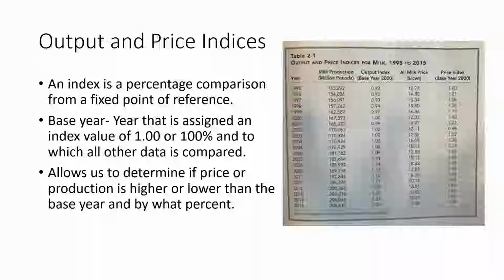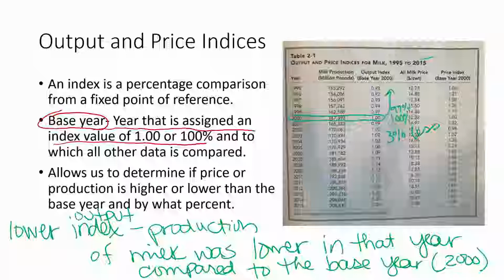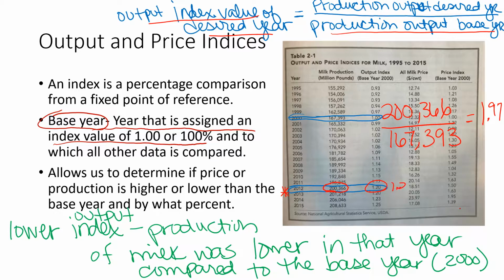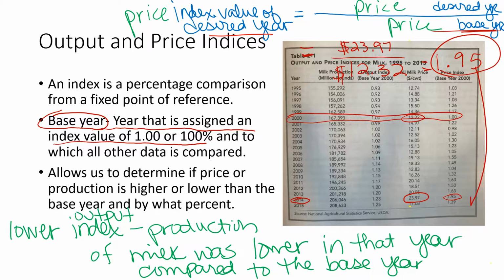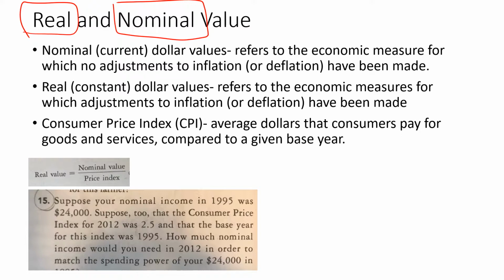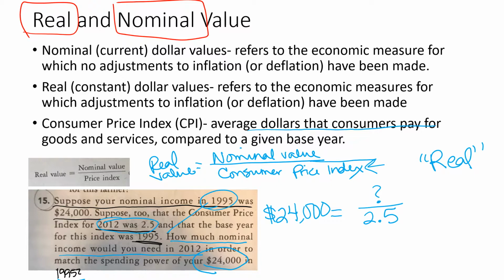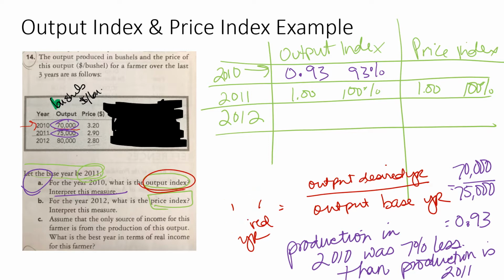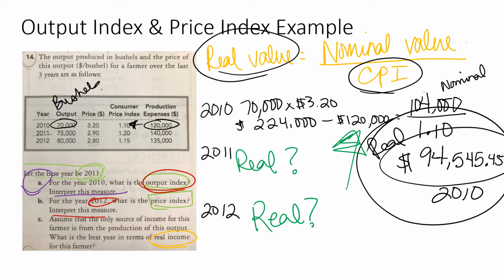Chapter 2 Problem Slides